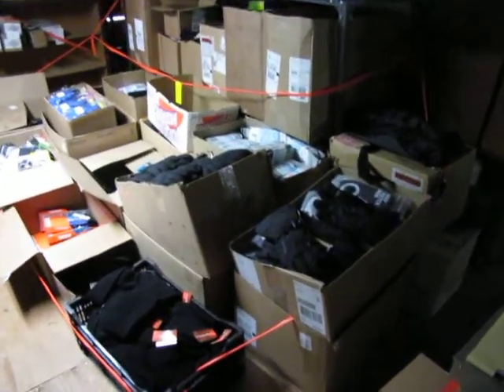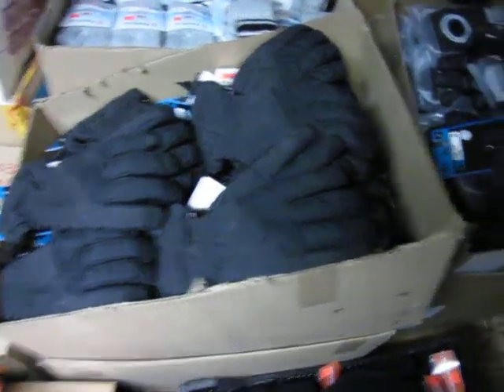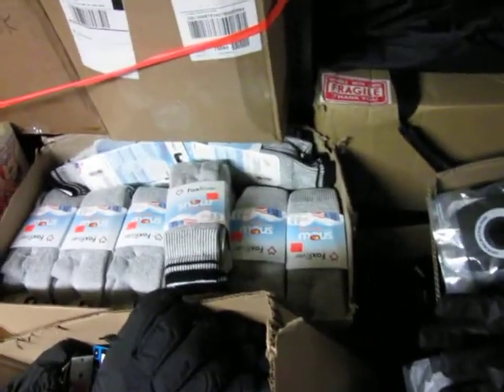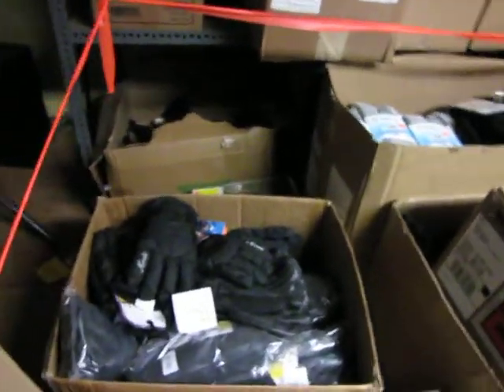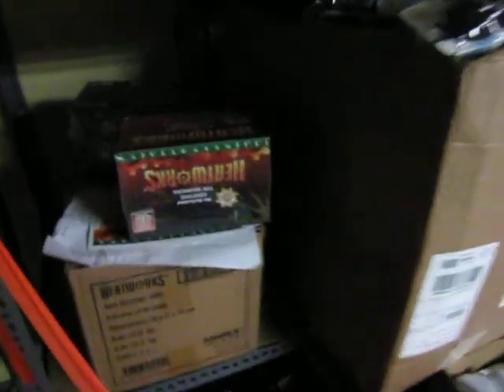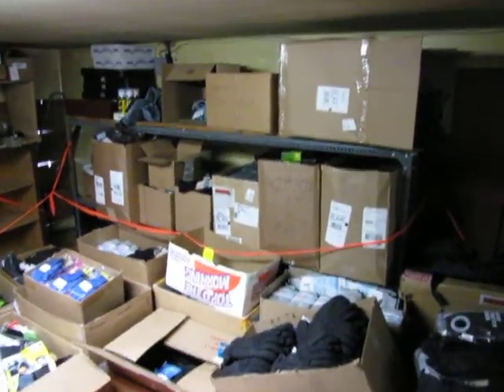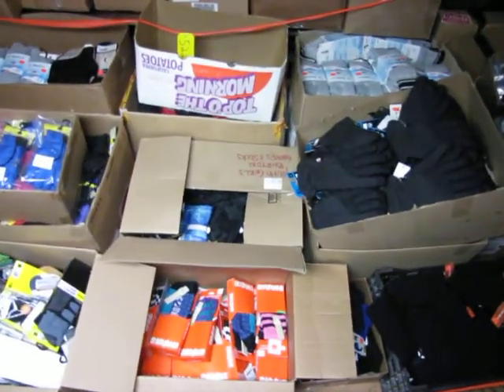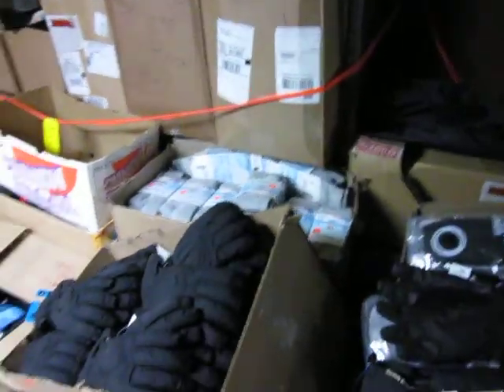Lot 522 - (30+) Boxes of Snowboard/Ski Gloves, Socks, Beanies, Scarves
These items are up for auction at WestAuction.com.  This auctions begins on May 15th 2012 and end May 17th 2012 all items are being sold to the highest bidder regardless of price.